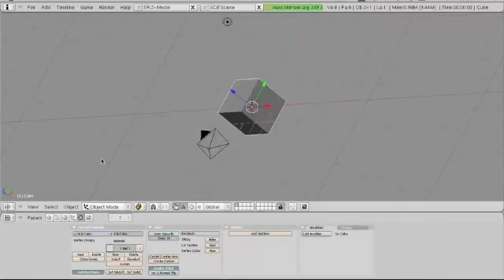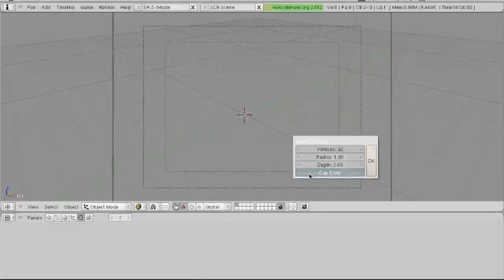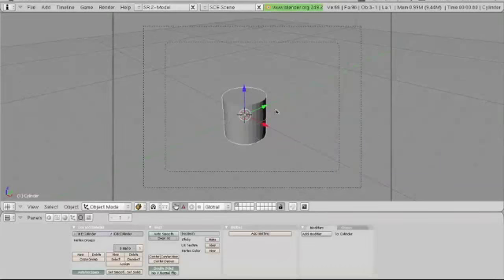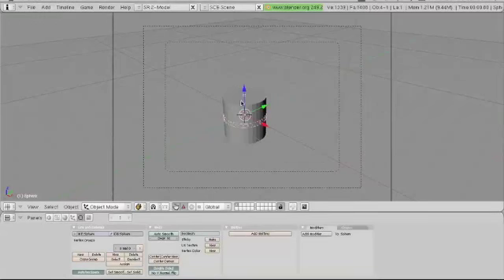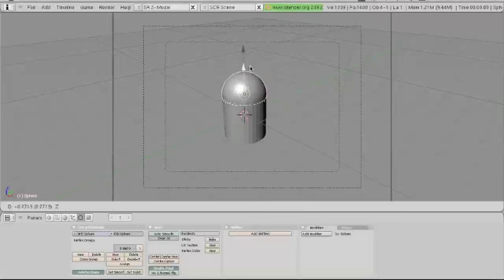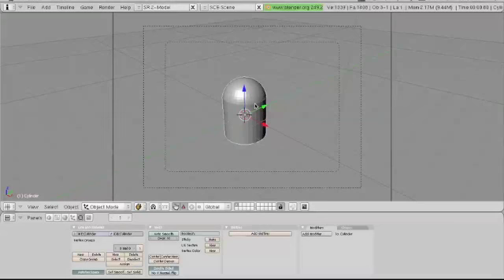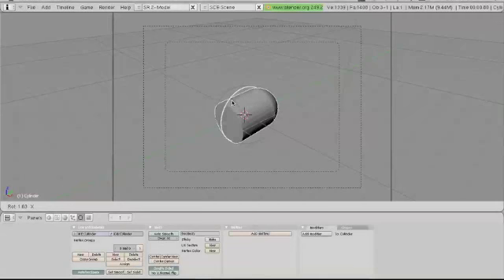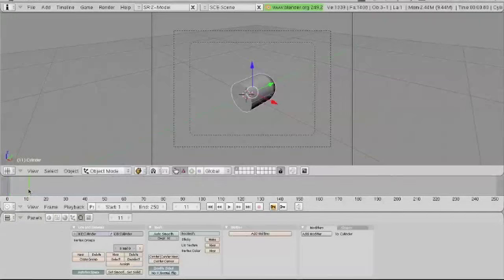Blender Basics 2 - Animation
The second in a series of tutorials on the basics of blender